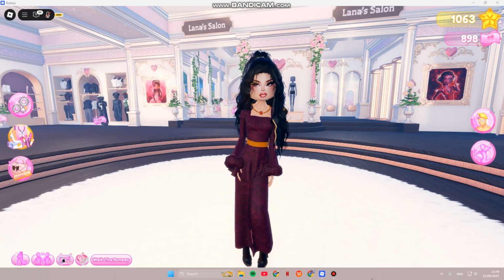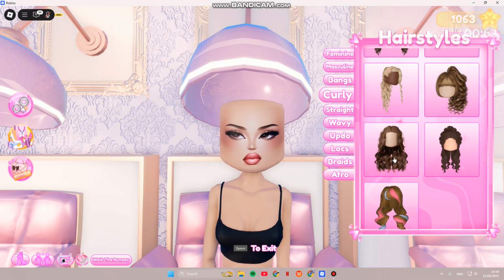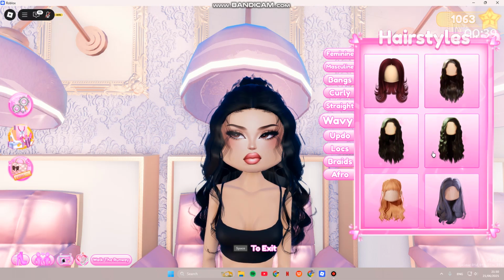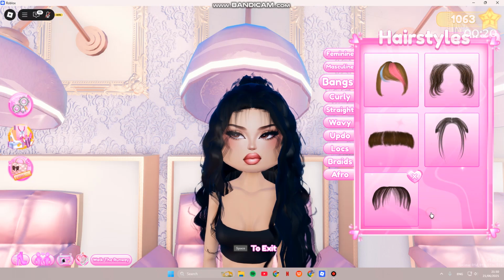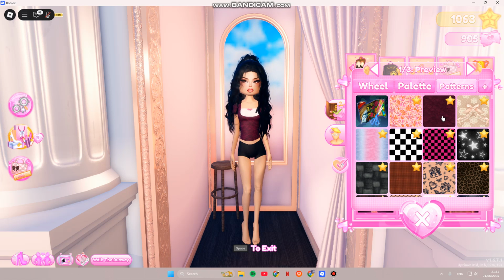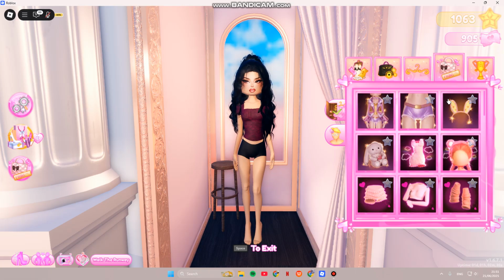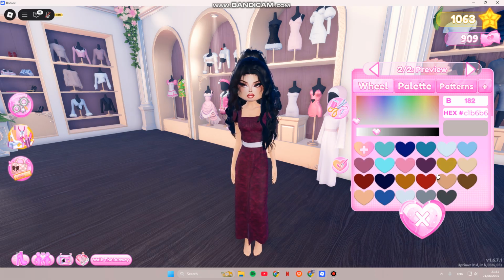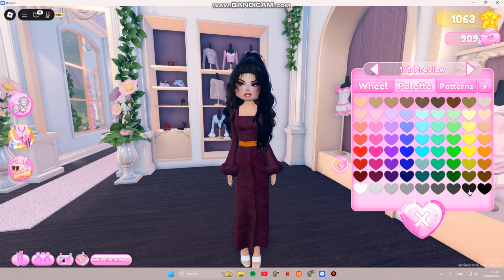🖤 Recreate Mother Gothel’s ICONIC Look in Dress to Impress – So EVIL, So Chic 😈👑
🖤😈 She’s evil, she’s elegant, and she’s everything. In this Dress to Impress tutorial, we’re recreating the ICONIC villain-chic style of Mother Gothel from Tangled! 👑✨ With rich colors, dramatic flair, and a fashion sense that screams manipulation but make it couture, this look is pure SLAY.